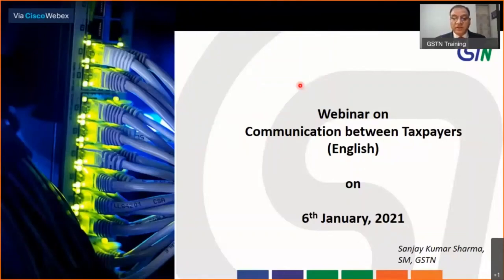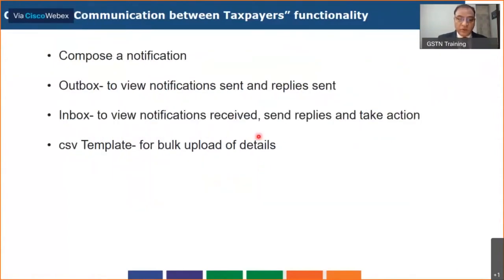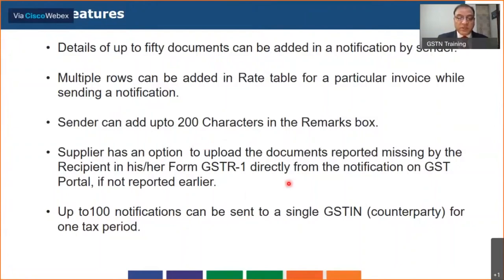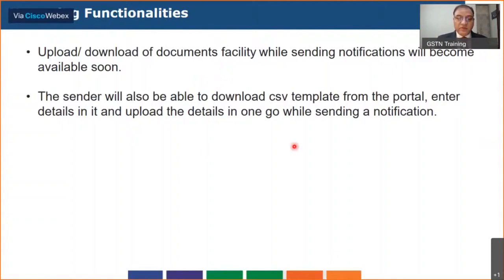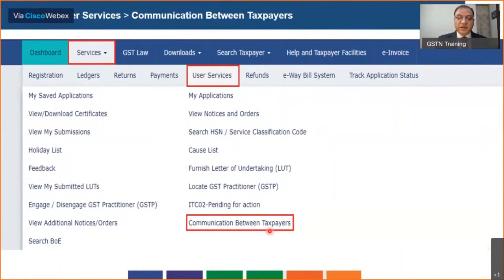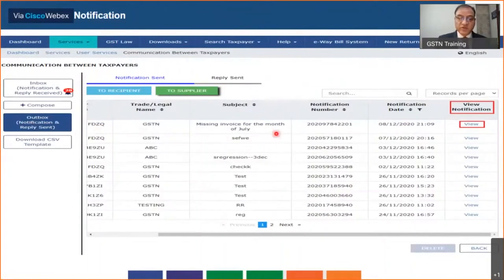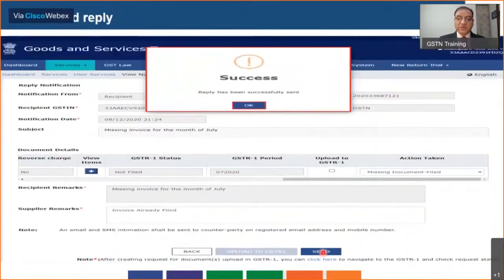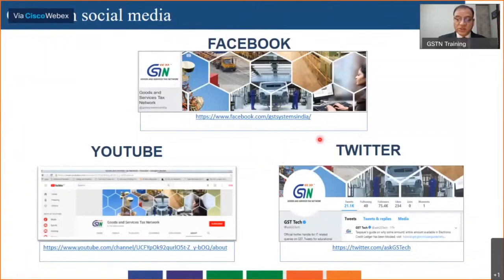Know everything on Facility of Communication between Taxpayers on GST Portal. Watch video in English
A facility of ‘Communication Between Taxpayers’ has been provided on the GST Portal, for sending a notification by recipient (or supplier) taxpayers to their supplier (or recipient) taxpayers, regarding missing documents or any shortcomings in the documents or any other issue related to it. This facility is available to all registered persons, except those registered as TDS, TCS or NRTP.

The main features of this facility are summarized as below:

A. How to use the facility on GST Portal : Taxpayers can send notification, view notification, send reply and view replies to the notifications on their dashboard after login.
a. To send notification navigate to - Services-User Services-Communication Between Taxpayers-and select Compose option.
b. To view any new notification received or any reply received select Inbox (Notification & Reply Received) option.
c. To view any new notification sent or reply sent select Outbox (Notification & Reply Sent) option.

B. How to send a Notification
a. While composing a notification under Send New Notification tab, select the Supplier option to send notification to a Supplier, otherwise select Recipient.
b. In the Document Details section, select the Action Required by Supplier/ Recipient from the drop-down list and enter required details.
c. Up to fifty documents can be added in a notification.
d. The sender can also add Remarks (up to 200 Characters) in the box provided for the same.

C. Some other features
b. An alert will also be given to Recipient/Supplier on logging into the GST portal.
c. A taxpayer is allowed to send up to 100 notifications to a single GSTIN for a particular tax period.
d. The recipient can upload the details of missing documents (not uploaded by their supplier in his Form GSTR-1) and send a notification to their supplier, using this facility. Supplier can then add such documents directly in their Form GSTR-1, if not reported earlier.
e. The functionality to upload and download the documents will be made available soon.